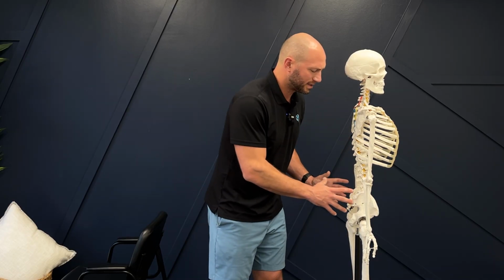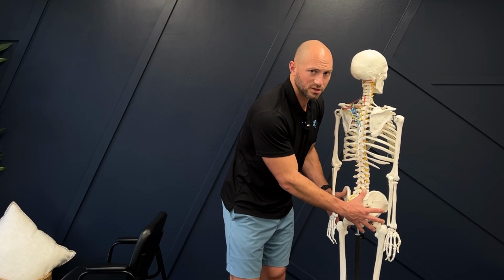Fix Sciatica Pain Now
Are you still struggling with low back pain even after trying stretches, core exercises, and endless treatments? In this video, Dr. Jonathan breaks down the real causes of back pain — and shows you exactly how to fix it for good using simple, proven methods you can do at home.

00:00 – The Truth About Back Pain (and Why You’ve Been Misled)
Why common back pain advice fails — learn the real cause behind most lower back problems and how to fix them.

00:19 – Understanding Hyper Mobility in the Lower Spine
How excessive movement in L4–L5 and L5–S1 leads to inflammation, degeneration, and chronic back pain.

01:02 – Mobility vs. Stability: Finding the Right Balance
Learn which body areas need mobility and which need stability to prevent repeated stress and pain.

03:06 – Lower Cross Syndrome Explained
Discover how tight hip flexors and weak glutes create the “cross pattern” that causes lower back strain.

04:44 – Correcting Movement Patterns for Lasting Relief
Reprogram your movement habits to protect your spine — how to hinge properly and avoid back strain in daily life.

06:28 – What to Loosen and What to Strengthen (The 80/20 Rule)
Stop stretching your lower back — find out which muscles to release and how glute activation heals back pain faster.

08:19 – Step-by-Step Exercises to Fix Back Pain
✅ Glute Rollout – release tension and improve hip mobility
✅ Hip Hinge Squat – retrain your movement patterns
✅ Standing Hip Flexor Stretch – lengthen tight muscles safely
Each move builds strength, reduces pain, and restores healthy motion.

✅ Subscribe for more FREE tips and advice on how to END Pain and Stiffness in a natural way, without relying on pain medications or injections, so you can keep activate & and enjoy your health for many years to come.

Have questions or would like to get in touch with us?